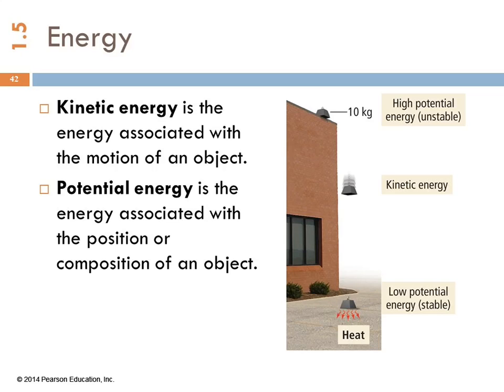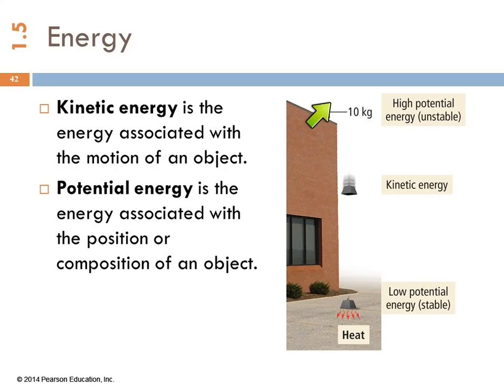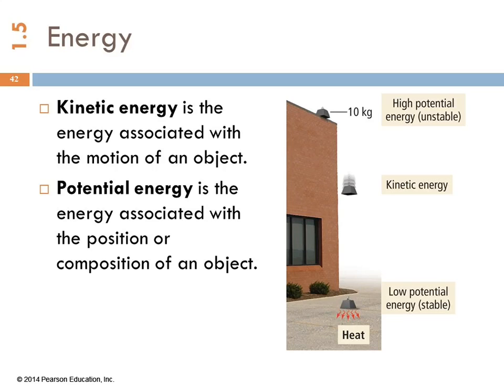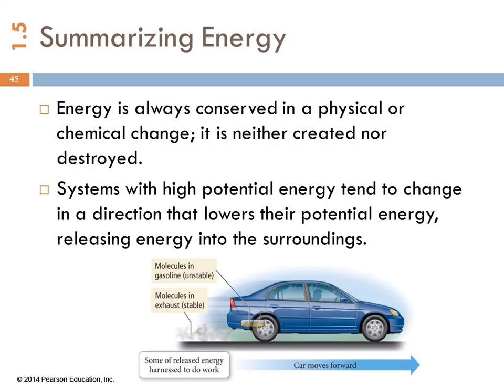1A 1.5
8/12/14 lecture at Fresno City College